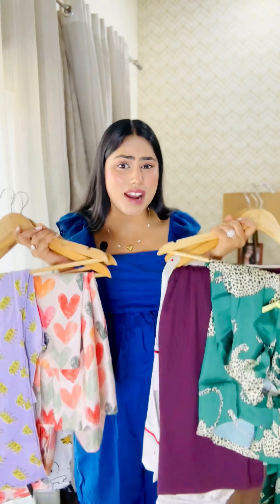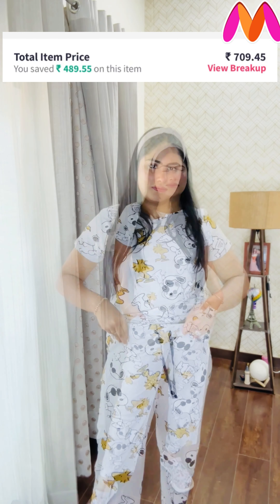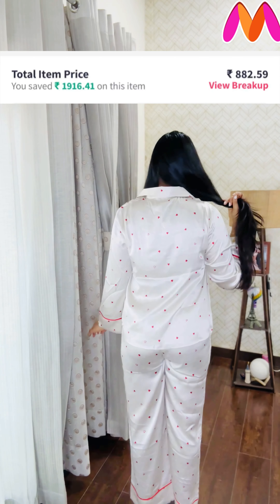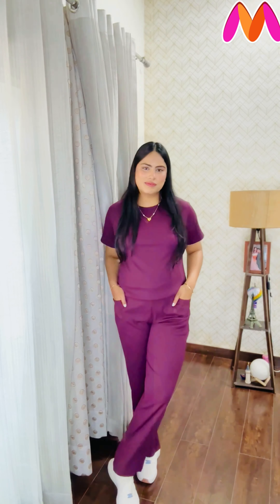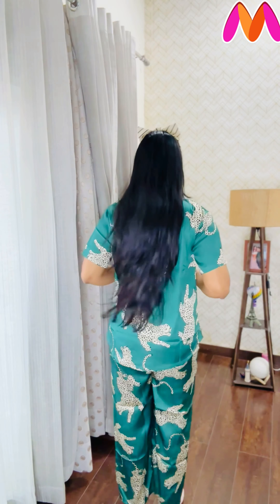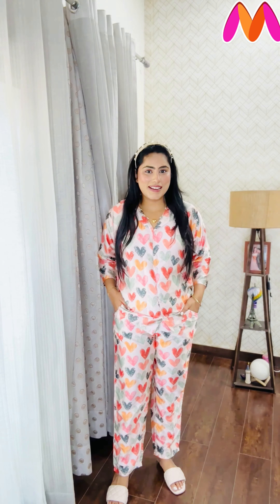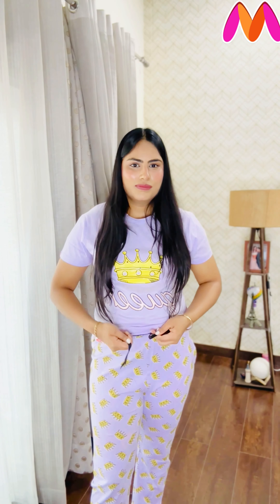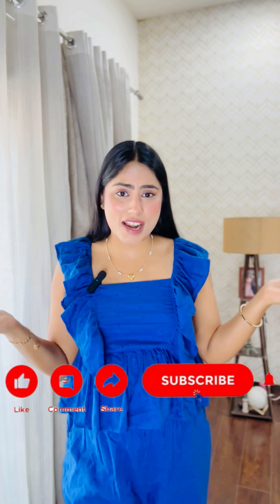Under ₹999 Cute Nightsuit Sets from Myntra😍Myntra EORS haul😱myntrahaul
Under ₹999 Nightsuit Set Haul from Myntra😍Myntra EORS haul😱myntrahaul

About video
myntra eors 2024
nightwear for women
night suit for ladies
comfy sleepwear
affordable night suit haul
satin night suits for ladies
satin night suit haul

Links of all products

Separate Links

Snoopy Nightsuit

Red heart nightsuit

Green animal print nightsuit

Purple Crown nightsuit

Multicolor Heart nightsuit

Co-ord set + night suit

Music used

Akshita Jain
Hisar, Haryana